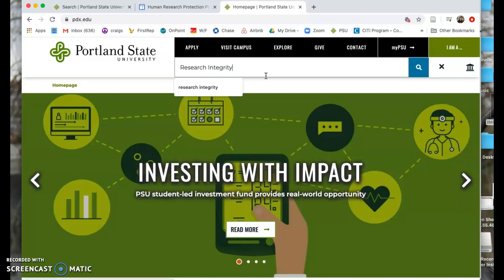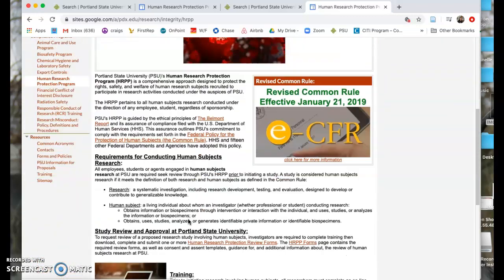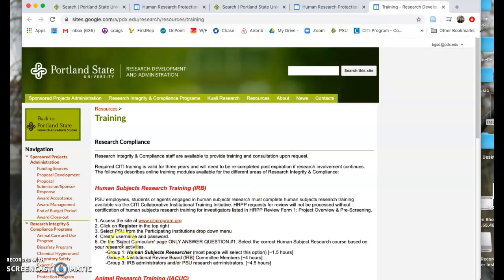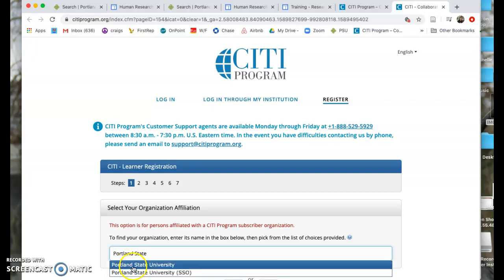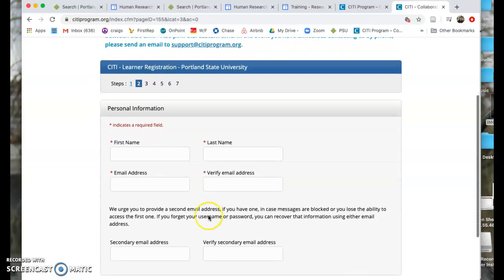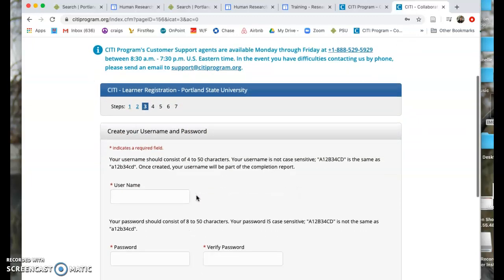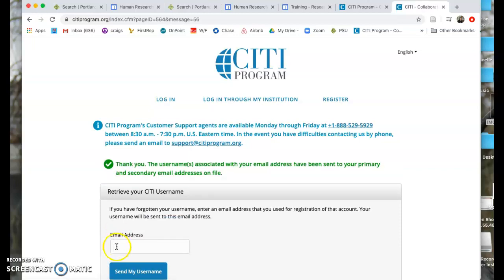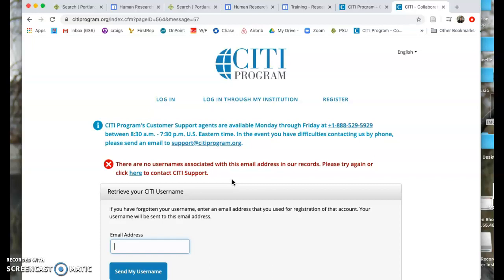Path to CITI Test to conduct research